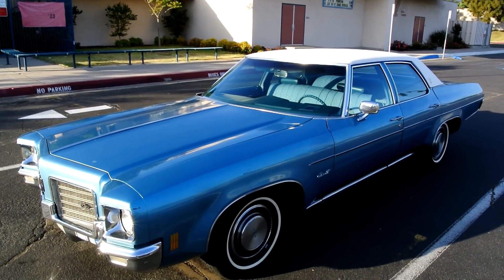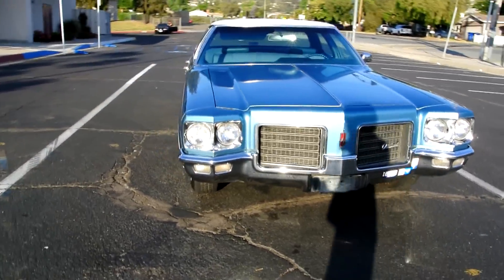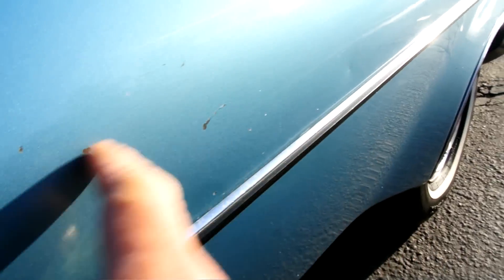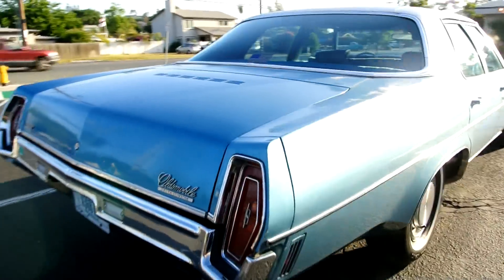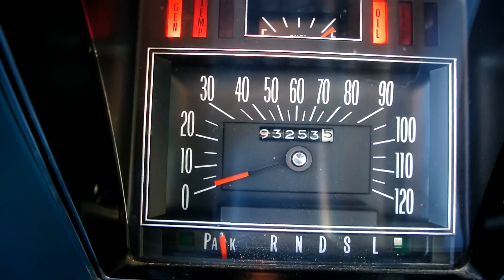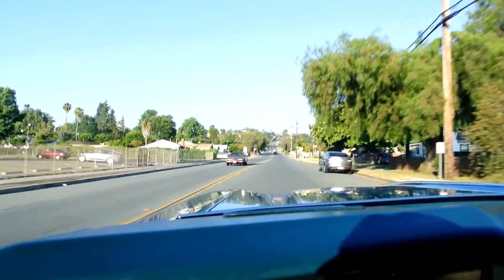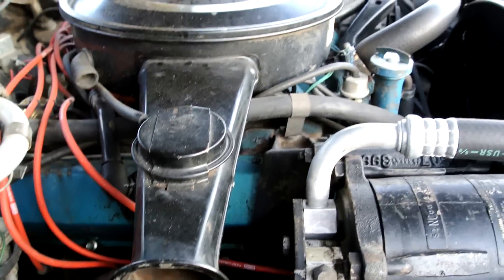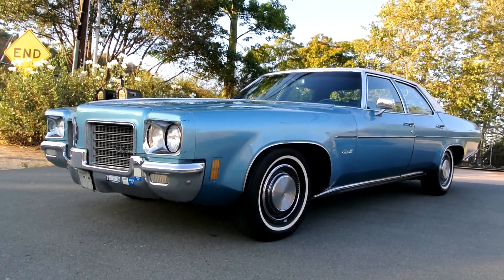1971 Oldsmobile Delta 88 Eighty Eight 1 Owner 455 V8 Custom 88 Youngtimer Classic Car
Oldsmobile Delta 88 Custom This Olds Eighty Eight is a 1971 I just Love a Clean Olds this is a 1 Owner car and has very low miles. In this video I will go around the car and show you any of the minor flaws on the car. I am sure you will agree that this is one of the cleanest old Oldsmobile Eighty Eights or 98's that you are gonna find.

I do lots of clean 1 & 2 Owner Classic EURO and Muscle cars and I sell them Cheap. Make sure and look on My channel here I have almost 750 Videos and Lots of Unique Youngtimer and Oldtimer cars and Trucks. I do ALOT of Import and Export so dont worry I can ship your car to most any port in the World..;-) Cheers Nathan Wratislaw AKA 1 Owner Car Guy 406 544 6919